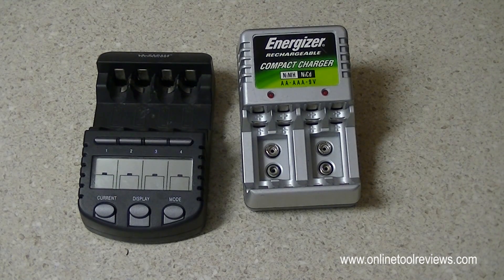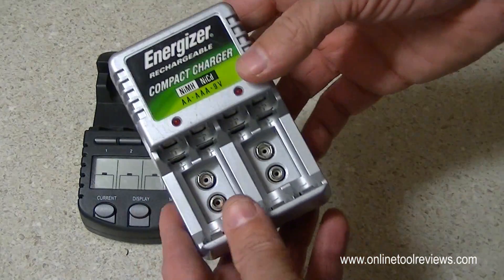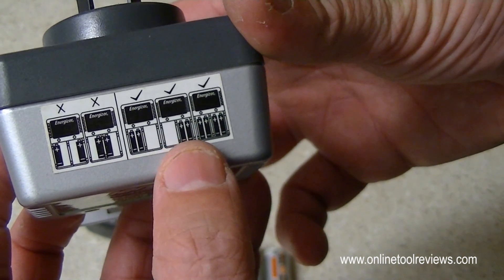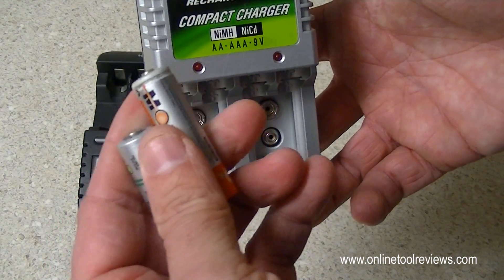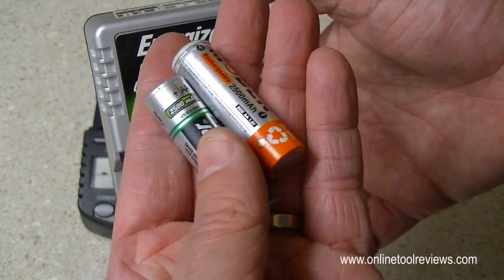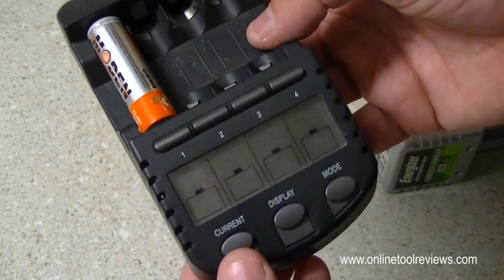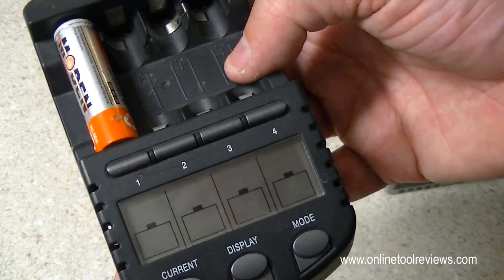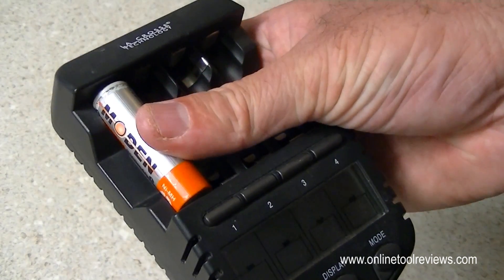Choosing the Right AA/AAA Battery Charger - Smart vs Dumb - OnlineToolReviews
Buying the right charger for your AA and AAA NiMH/NiCad batteries is critical to ensuring good service life for your rechargeable batteries. Find out why a smart, independent-circuit charger is much better for your batteries than a regular "dumb" charger.

This video features the La Crosse BC-700 Battery Charger, which is available and is the type of charger you NEED to maintain the life of your rechargeable AA/AAA batteries. Recommended by OnlineToolReviews.com

If you are looking for quality rechargeable batteries, we recommend  the following brands:

Rayovac Platinum

We make these recommendations based on personal experience using these brands over many others on the market (order of preference as listed).